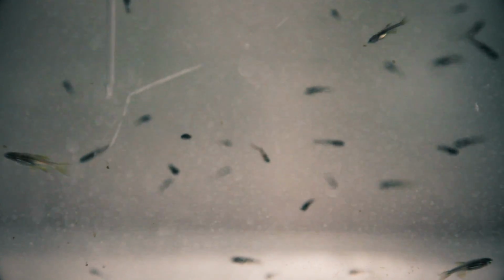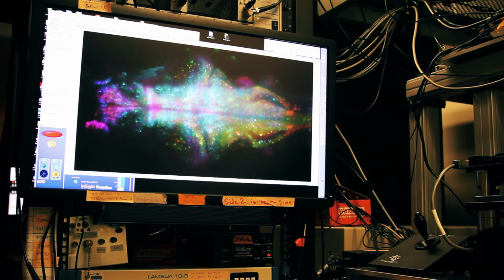World's Smallest Movie Studio